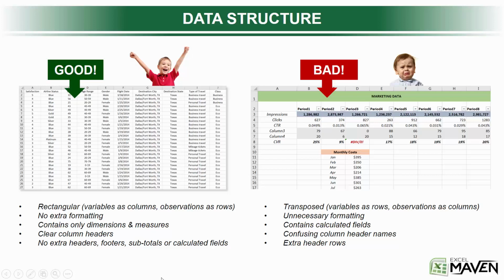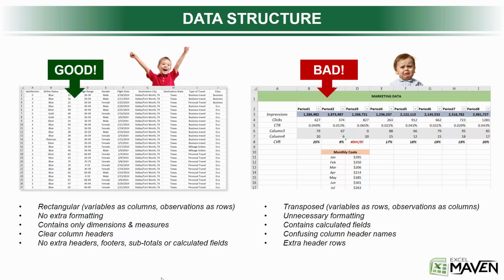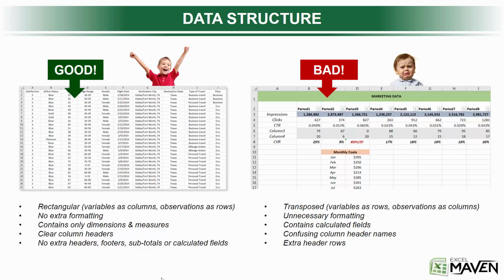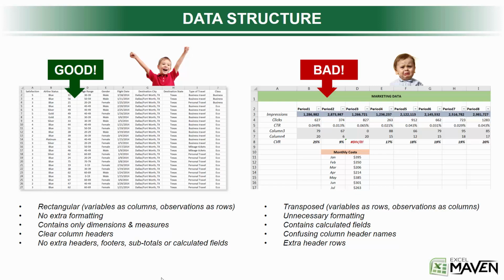006 structuring your source data